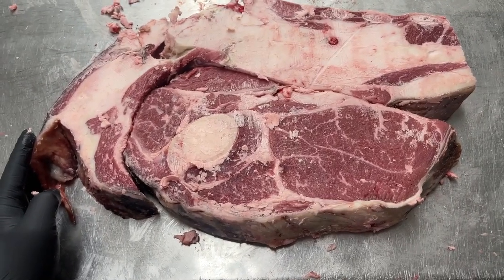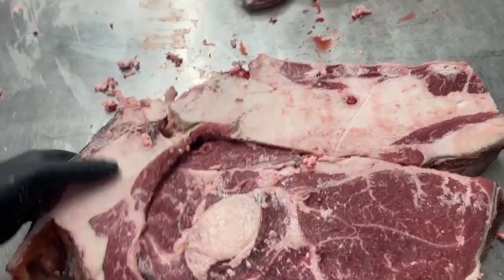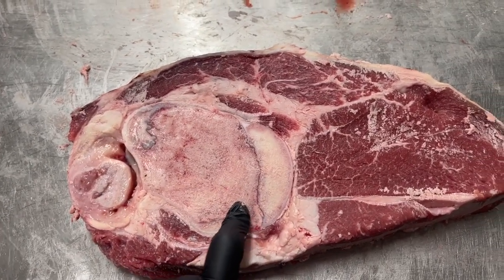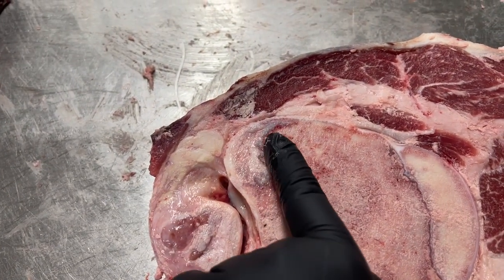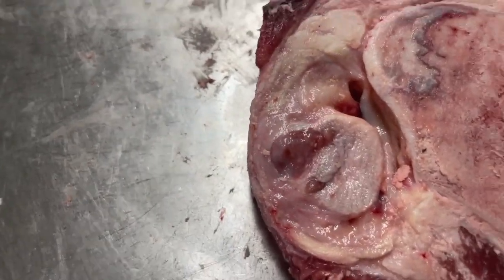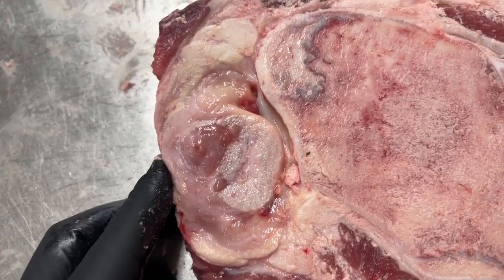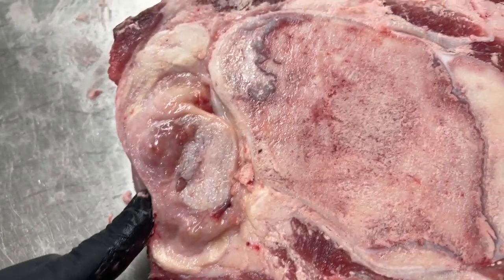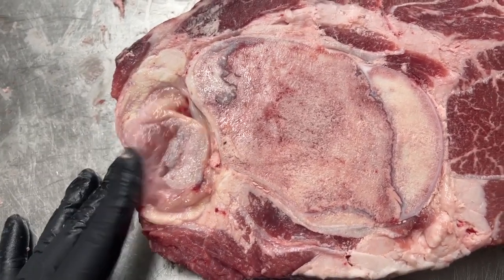Butcher Diaries: Shoulder Roast Abscess | Blondies Butcher Shop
Identifying Tumor Material in Beef

In this episode, Lindsey of Blondies Butcher Shop discusses the process of identifying tumor material found within an arm roast. Follow along as she examines the joint, discusses potential stress fractures, and illustrates how tumor material appears.

 What You'll Learn:
• Identification of tumor material within the joint of the arm roast
• Understanding the potential impact of tumor growth on the animal's health
• Insights into untreated tumors on larger animals and the importance of timely harvesting

Whether you're a butcher, farmer, or simply interested in food quality, tune in to enhance your understanding and ensure quality in meat processing. Go to blondiesbutchershop.com for more and if you are ever in Wanamingo MN, make sure to stop by!